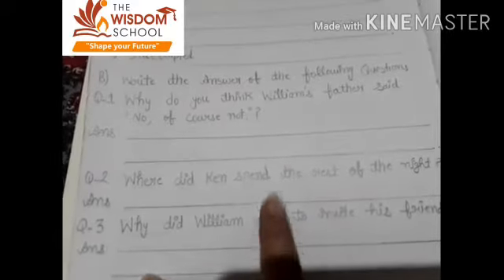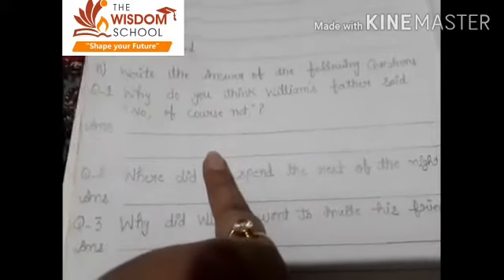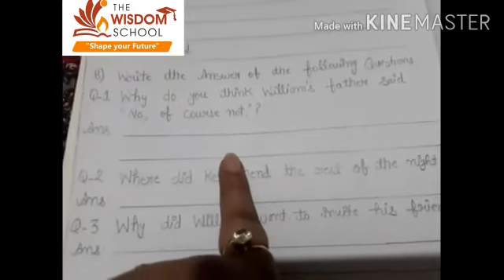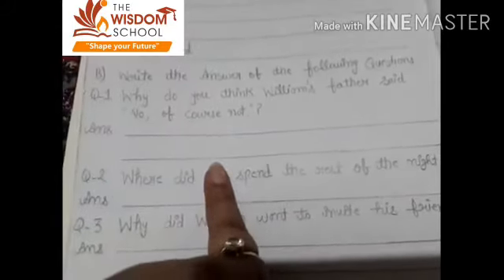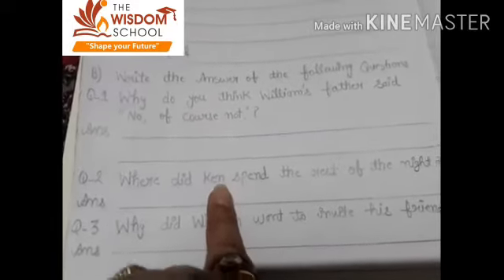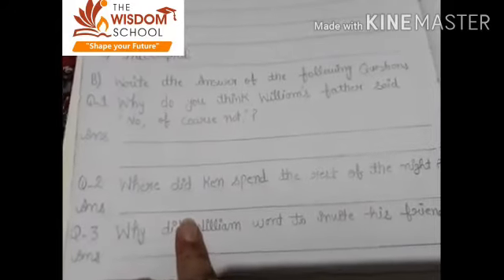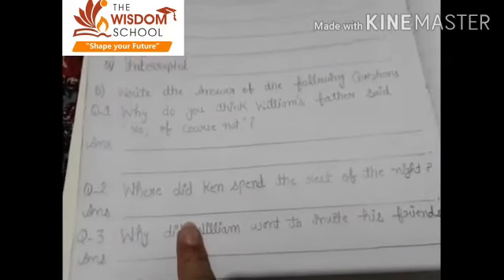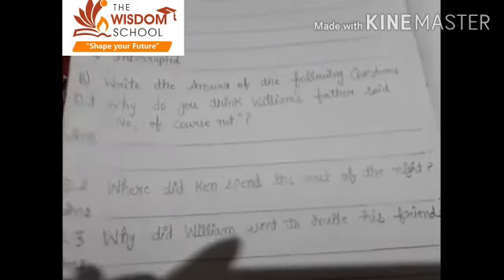Grade 5/ English R/ About summer vacation homework